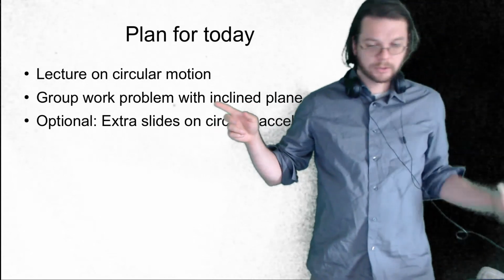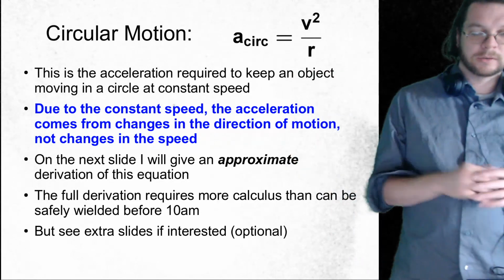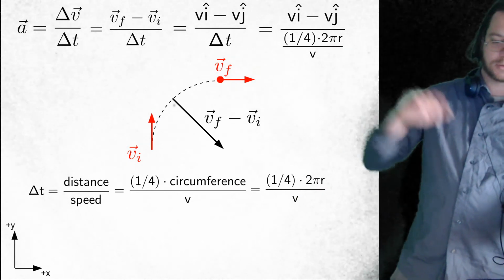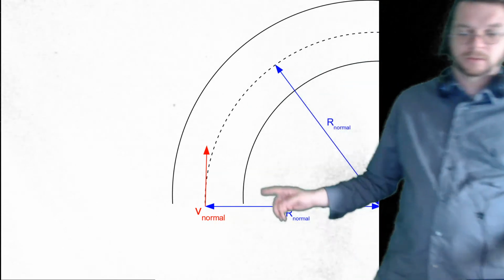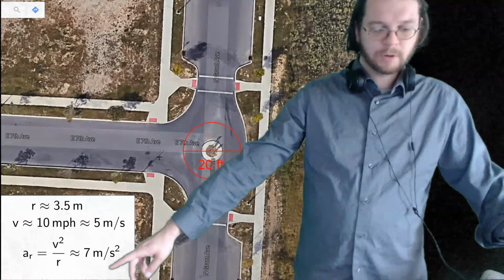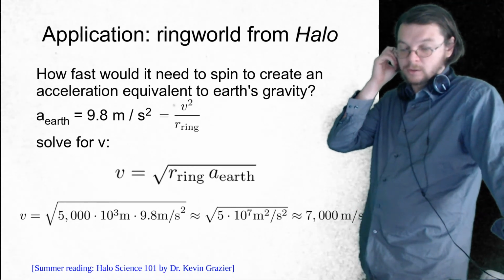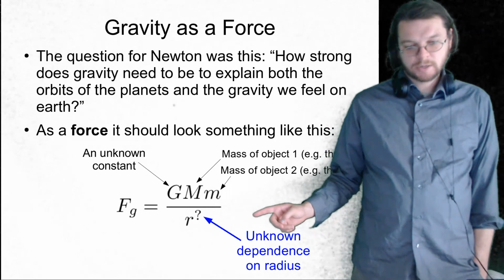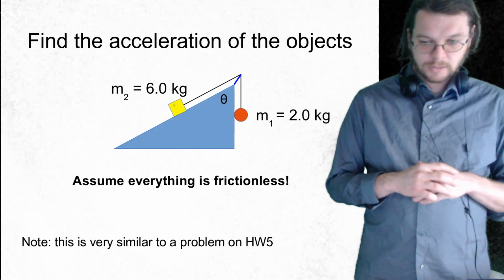Physics 1250 lecture 7